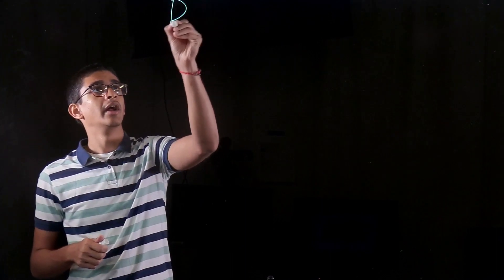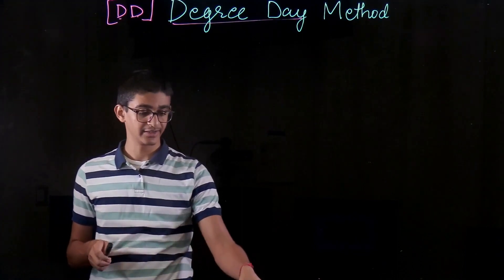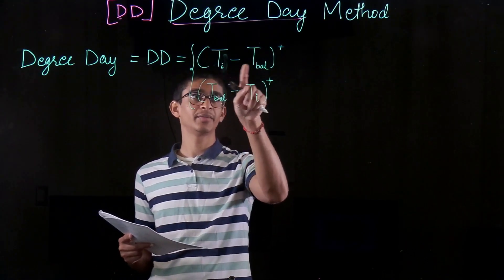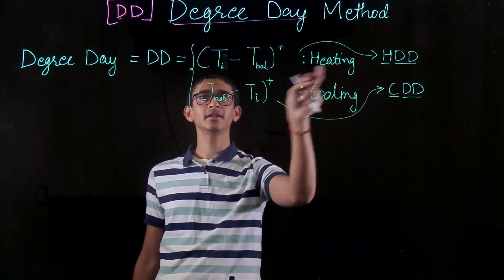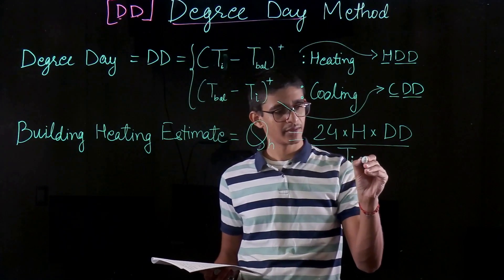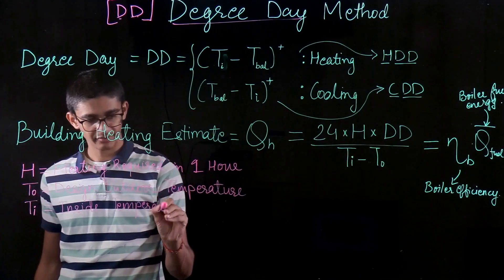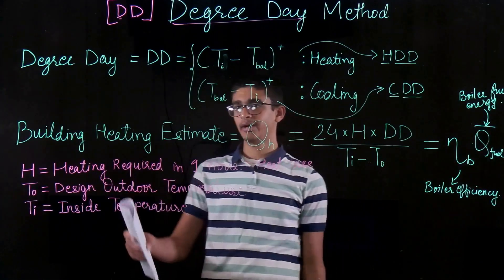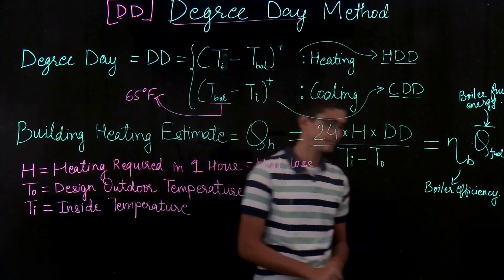Degree Day (DD) Method for Heating Energy Estimation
There are many historical methods developed to estimate the heating energy consumption in early 20th century. These simple technique have a lot of advantages and disadvantages. Each of these four methods listed below are discussed in detail and their advantages and limitations are also discussed.
Degree Day Method
Modified Degree Day Method
Variable Base Degree Day Method
Equivalent Full Load Hour Method

The modern time use the BIN method which is also discussed later in this course.
In this course on Energy Management in Commercial Buildings, I am going to bring up the trending topics and technology used in our homes, offices and industry to keep them cool and warm as per the comfort requirement. The course is a complete and an extended version of what I studied at Texas A&M University under Dr. David Claridge.
The content included in this course are:
Overview of energy issues around the world
Building energy performance overview
Concept of Continuous Commissioning
Historical Methods for Load Calculations
Bin method energy calculations
Building load calculations
Buildings as a Lumped Capacitance
Modified Bin Method
Fans, Coils, Dampers, Valves
Different types of AHU
Model Calibration
Chillers and Cooling Towers
Furnace and Boilers
Building Hydronic Loops

                     Texas A&M University - MS Thesis Mechanical Engineering

2. Mechanical Engineers and Aspirants. Get your introduction to various fields and trending research going on worldwide here.

3. Mechanical Engineering Complete Study Pack courses from top engineering college (engineering university) of India for Undergraduate Studies / Bachelor / B. E. / B. Tech.

3. Course H. Energy Management in Buildings / Heating, Ventilation, Air Conditioning, Refrigeration, Lighting System / HVAC&R / Commerical Buildings, Residential Buildings and Indsutrial Buildings / Air Handling Unit / AHU / Energy Saving / Energy Technology

4. Complete Learning Series Tutorial for ANSYS / Mechanical / Fluent / CFD / Thermal / Vibration // Step by Step Learning for Start to End / Begineers / Intermediate / Expert / CAD / CAM / Solidworks, Fusion 360, AutoCAD, PTC Creo, SpaceClaim